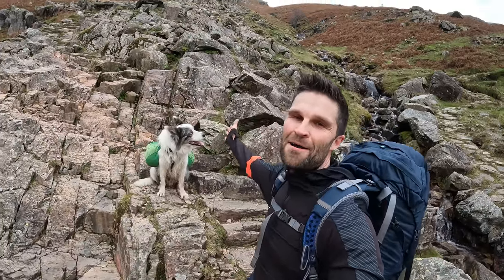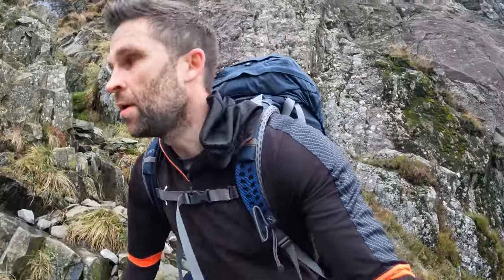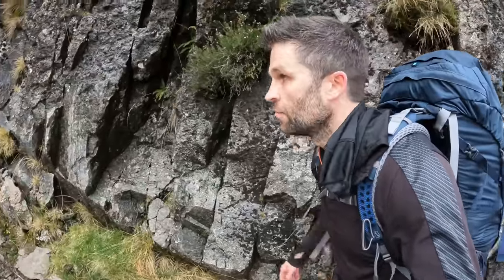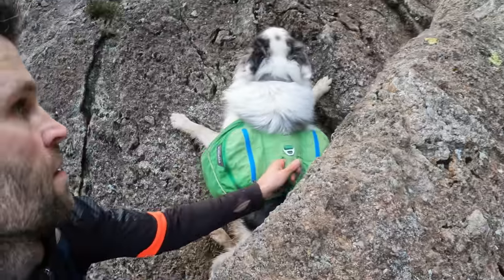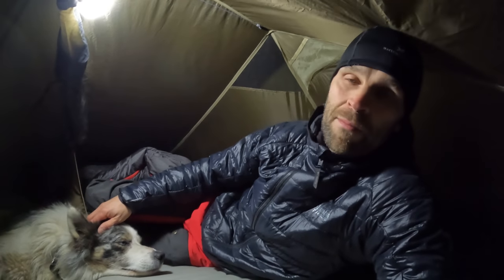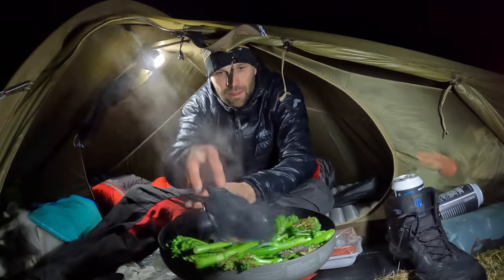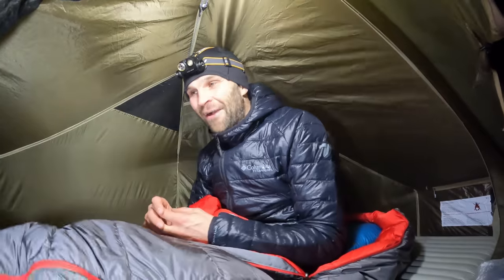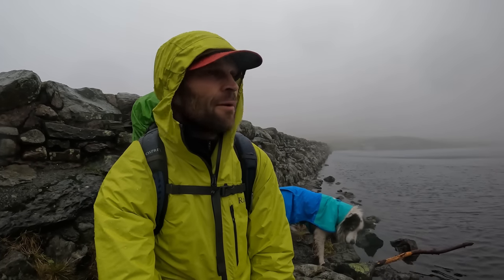CHALLENGING SCRAMBLE JACK’S RAKE to PAVEY ARK SUMMIT - Wild Camping Solo with a Dog Lake District UK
JACK’S RAKE - A GRADE 1 SCRAMBLE
Jack’s Rake is a challenge not for the faint hearted! It is dangerous due to its exposure with the possibility of a long fall in several places. Once committed the climb back down is equally as hard as the climb to the summit. A place to take serious care and caution and I wouldn’t advise doing it with a dog as risks will increase for you both. It is an epic route and in good dry conditions with some solid scrambling experience, an amazing challenge.
Adventure hard but take care

LINKS TO MY KIT THAT I USE AND TRUST:

TENTS/SHELTER
Fjallraven Abisko Lite 1
3F UL LanShan 2 Pro tent: (Awesome, lightweight and cheap from a trustworthy supplier)
Rab Alpine Bivvy Bag

SLEEPING:
Thermarest Neoair Xlite NXT Mattress
Thermarest Neoair Uberlight Sleeping Mattress
Thermarest Neoair XTherm NXT Sleeping Mattress
Sea to Summit Aeros Ultralight Pillow
Sea to Summit Reactor Sleeping Bag Liner

CLOTHING:
Fjallraven Keb Trousers
RAB Kangri Goretex Jacket
Rab superflux hoodie
OMM Kamleika waterproof running jacket
Nike pro tight fitting T
Sealskinz waterproof socks

OTHER KIT:
Osprey Exos 38 Backpack
Osprey Aether 55 Men's Backpack
Osprey Talon 36 Backpack
Lowe Alpine Airzone Trail 35 Backpack
Sawyer mini water filter
Swiss Army Knife
GSI Dualist Cooking system
GSI minimalist Cooking system
GSI soloist cooking system
GSI Pinnacle 4 season stove
MSR universal canister stand
Sea to Summit alpha light long handled spoon
Grivel crampon cleats
Petzl Ride ice axe

BLUE’S KIT:
Ruffwear collar
Ruffwear Approach Pack

FILMING:
GoPro Hero 9 Black
GoPro Hero 10 Black
GoPro 9/10 snap mount
DJI mini 2 drone
iPad Pro
Anker battery
EcoFlow Delta 2 Power Station
Ecoflow River 2 Power Station